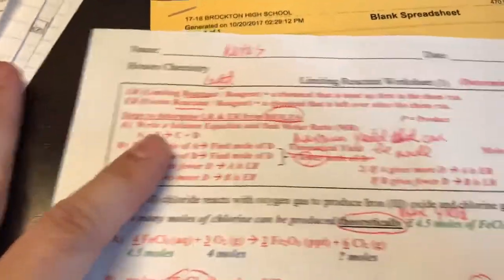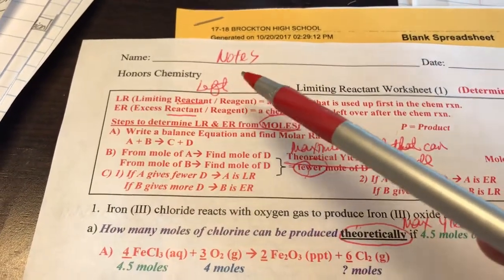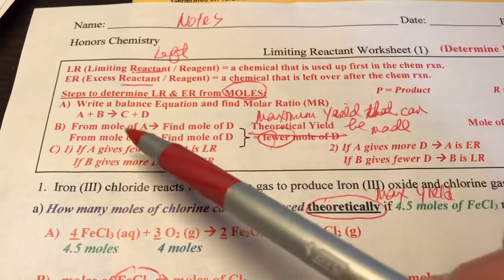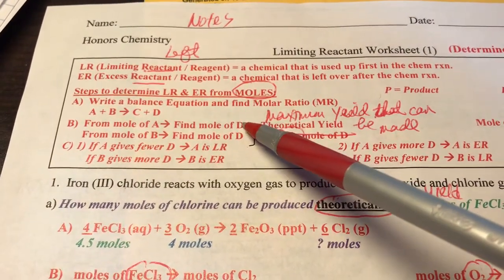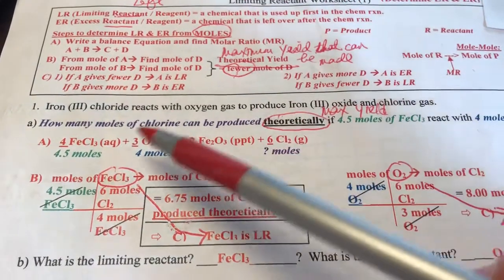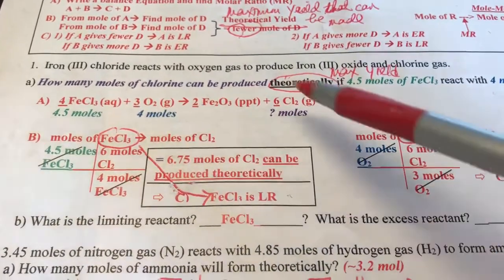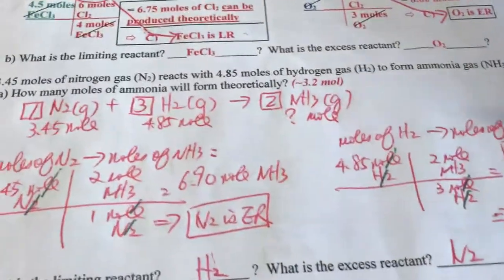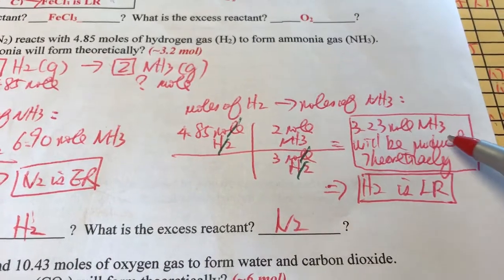Find LR & ER from moles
Limiting Reactant Worksheet (1) - Determine LR & ER